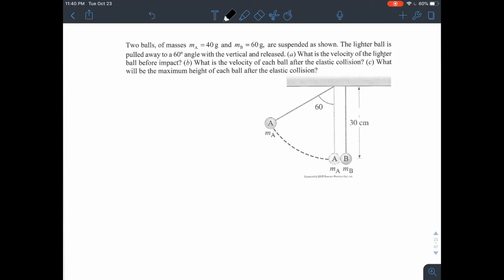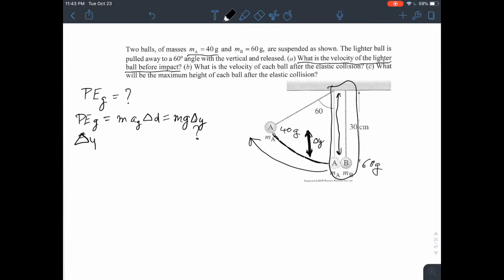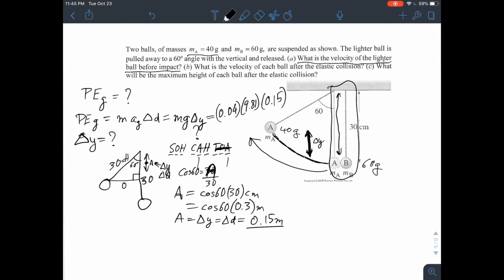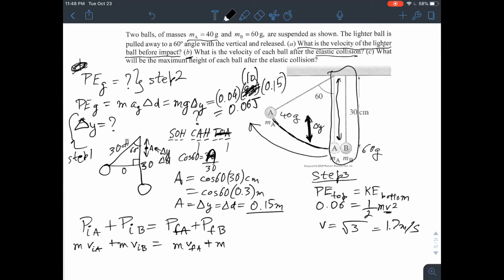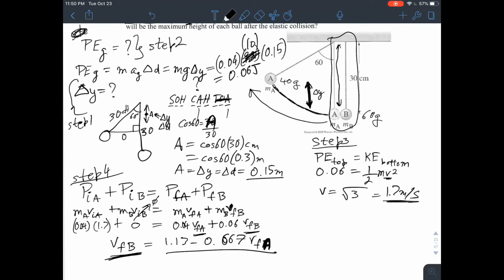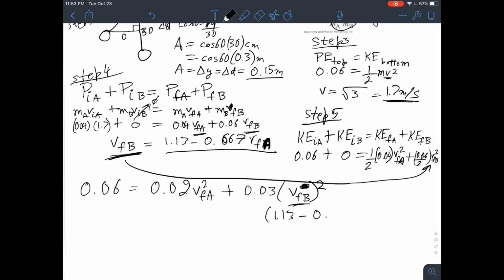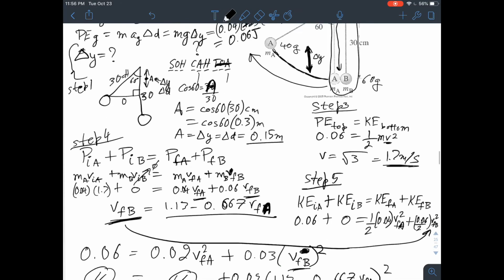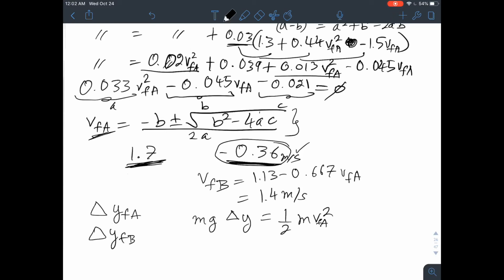CH7 Problem11 - Conservation of Energy and Momentum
Two balls of masses 40g (ball a) and 60g (ball b) are suspended as shown.

The lighter ball is pulled away to a 60° angle with the vertical and released.

What is the velocity of lighter ball before impact?

What is the velocity of each ball after the elastic collision?

What will be the maximum height of each ball after the elastic collision?